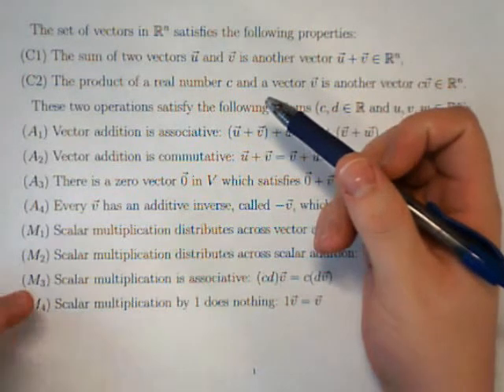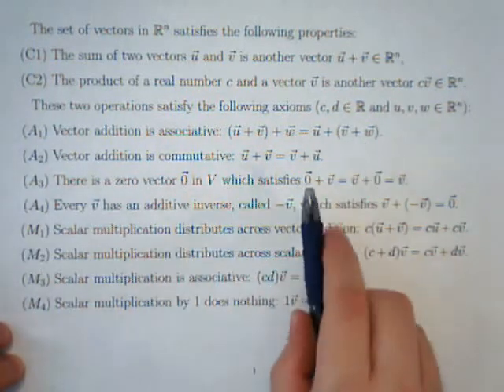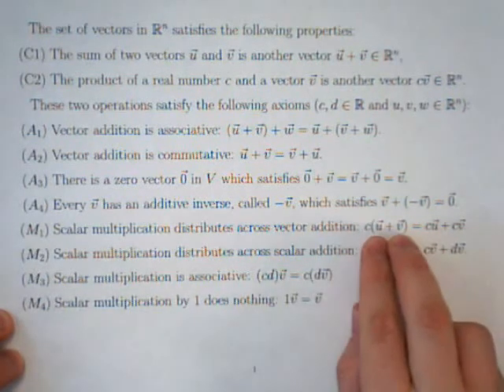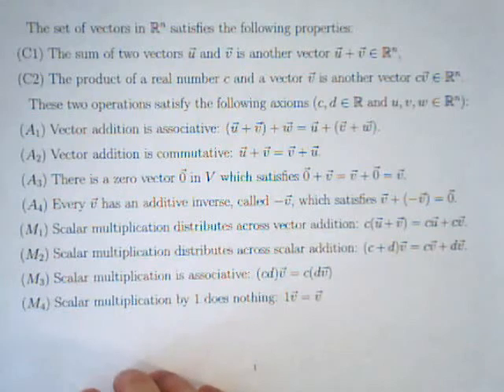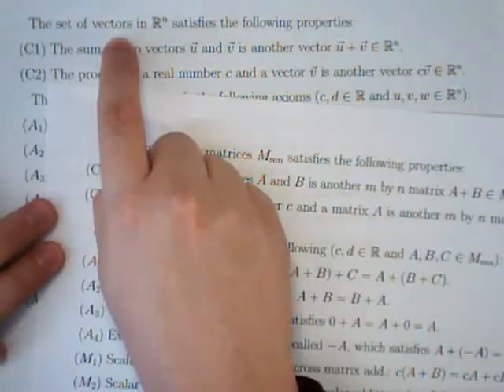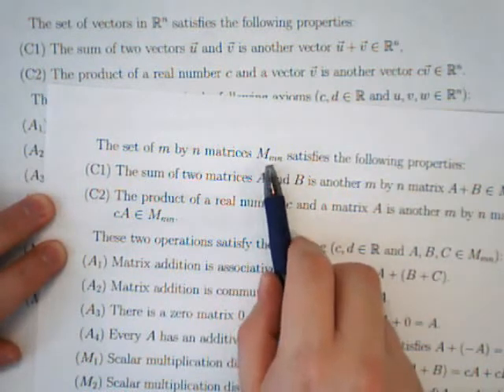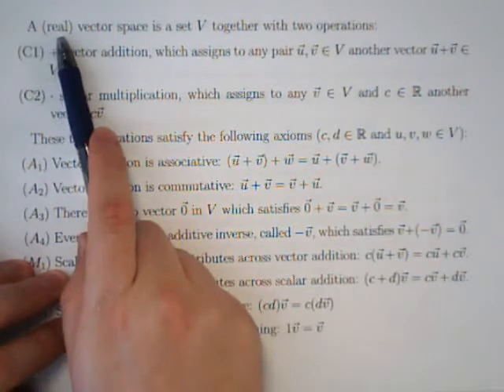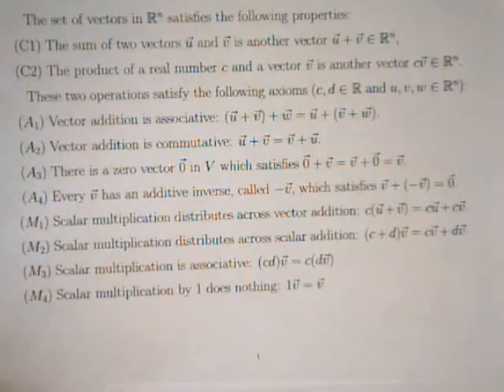3-Patterns-01- What is a Vector Space (a Brief intro)